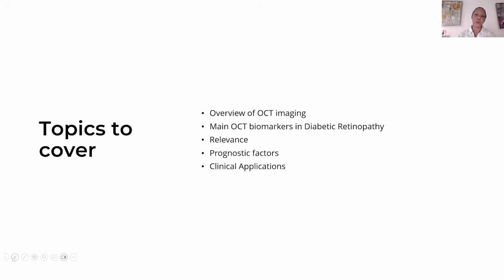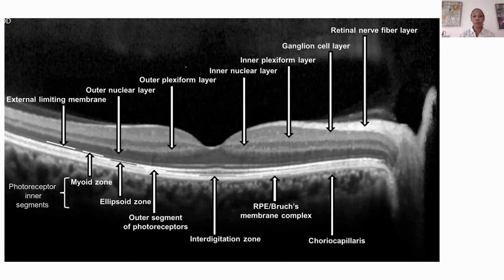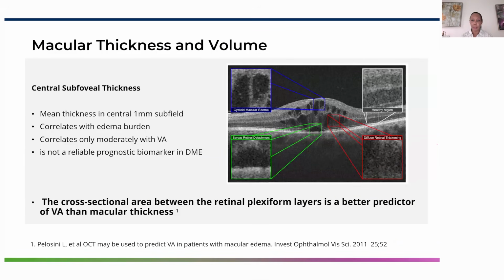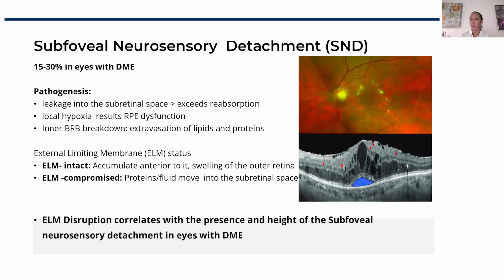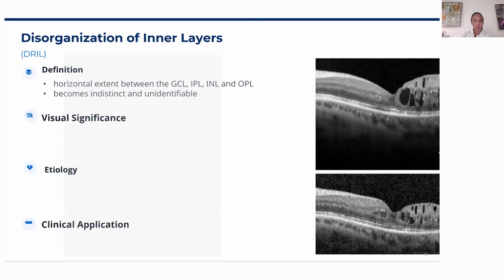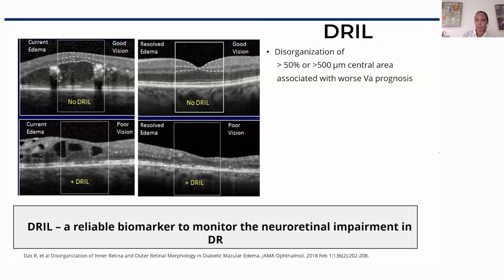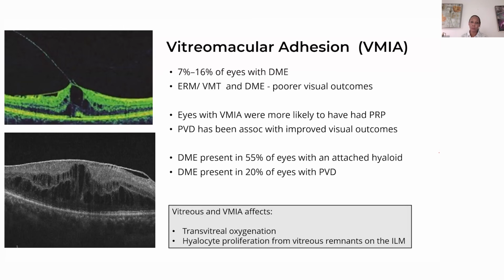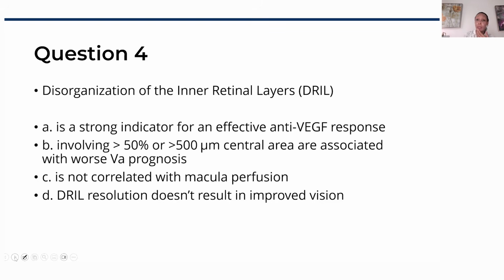Lecture: OCT Retinal Biomarkers in Diabetic Retinopathy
During this live webinar, we will review the Optical Coherence Tomogram (OCT) features that are seen in diabetic retinopathy. This includes the cystoid spaces, intraretinal fluid, disorganization of the retinal inner layers (DRIL), and hyperreflective foci features seen on the OCT. We will discuss the prognostic features of the disruption of the ellipsoid zone and the role of the vitreoretinal interface in diabetic retinopathy. (Level: Beginner and Intermediate)

Lecturer: Dr. Lizette Mowatt, Ophthalmologist, University of the West Indies, Jamaica